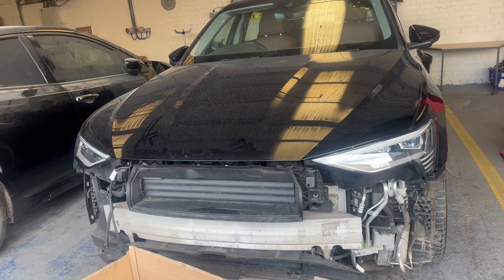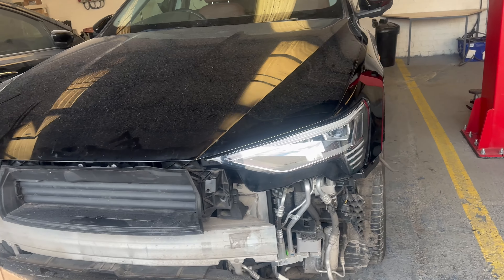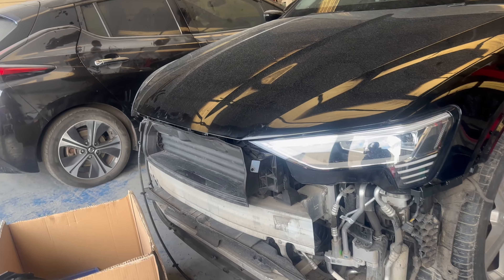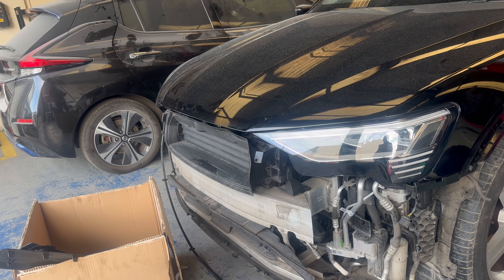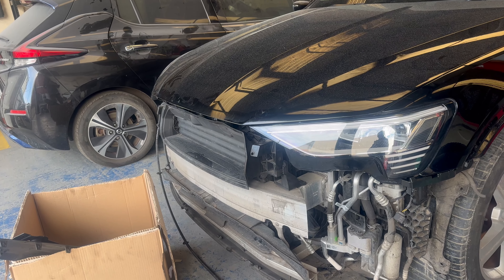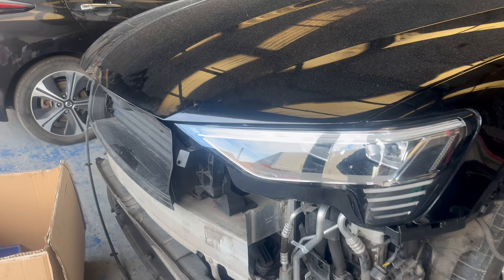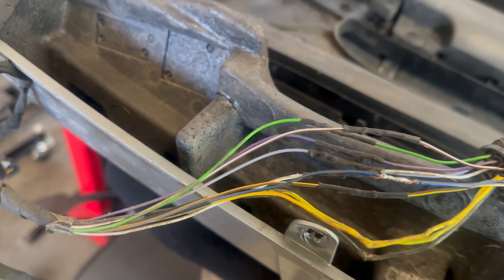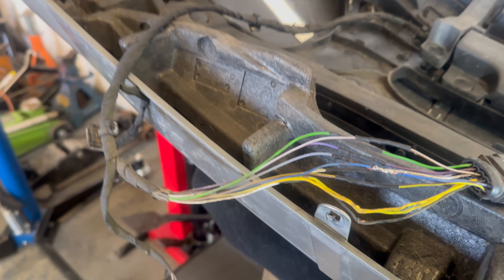audi e-tron 50 quattro pdc error